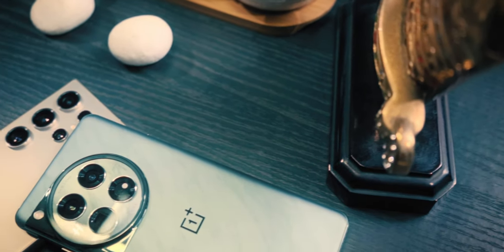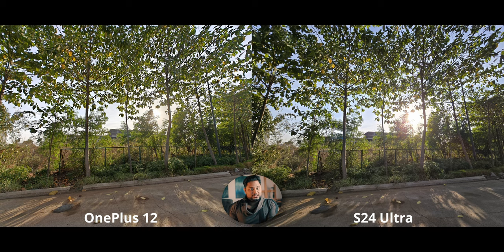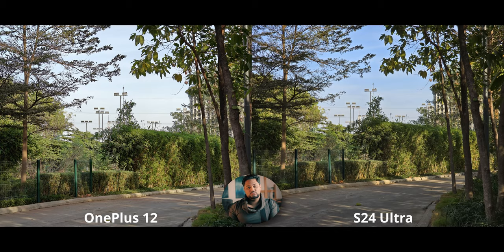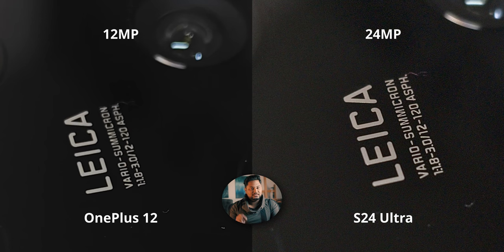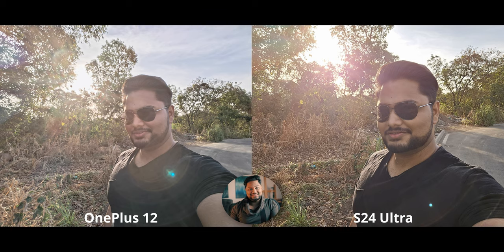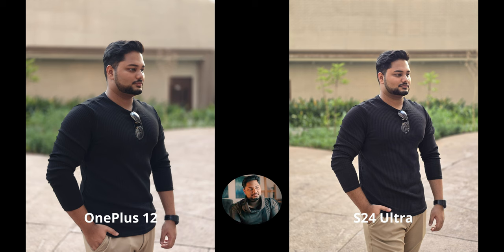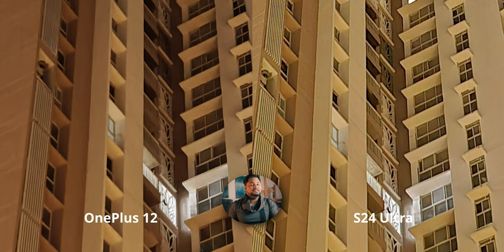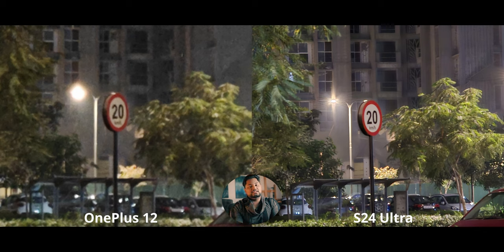OnePlus 12 VS S24 Ultra Camera Comparison | Photography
The OnePlus 12 gets uncomfortably close in many cases to the S24 Ultra... It really makes you question the amount of cash you gotta shell out.
00:43 - Main Camera
02:51 - Ultrawide
04:26 - Zoom
07:01 - Hi-res
10:12 - Selfies
12:45 - Portraits
15:21 - Night Mode